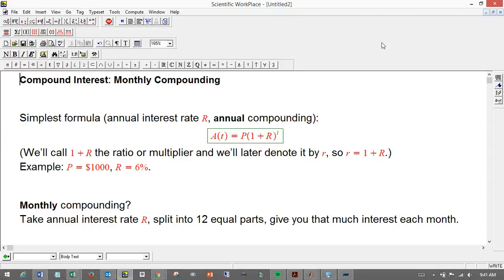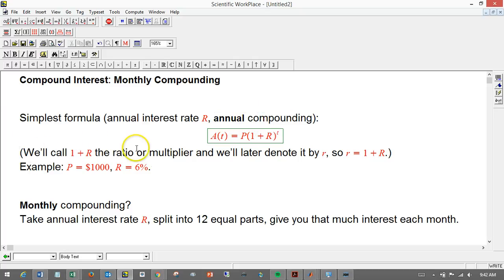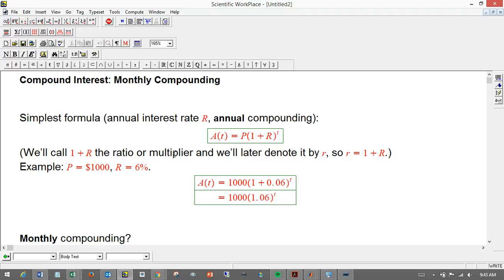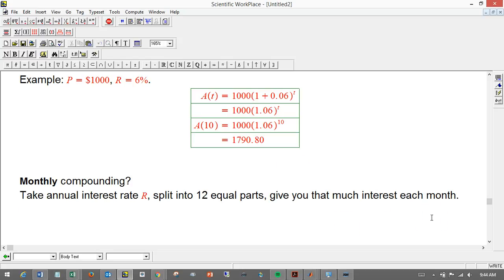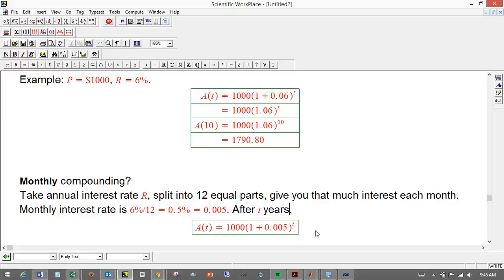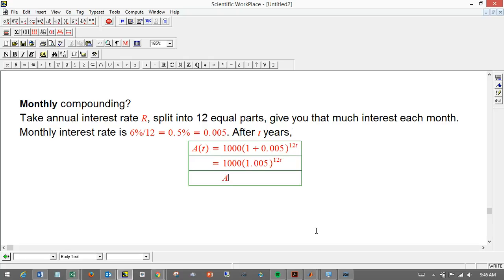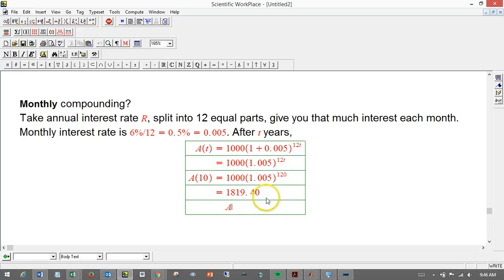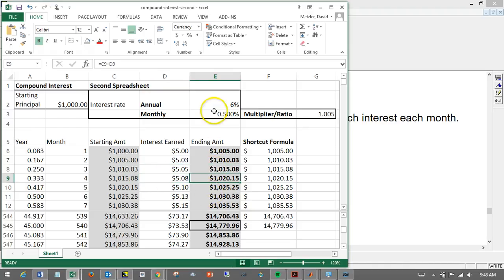Monthly Compounding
A quick introduction to the formula for monthly compounding, assuming you know the basic formula for compound interest already.